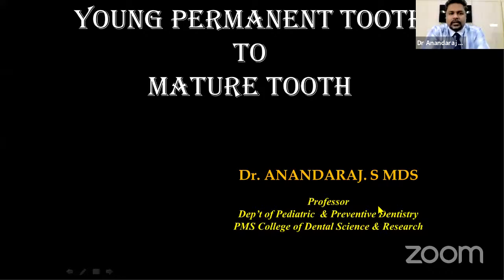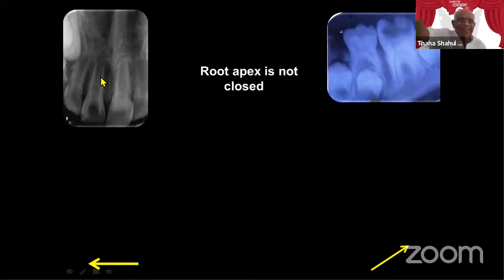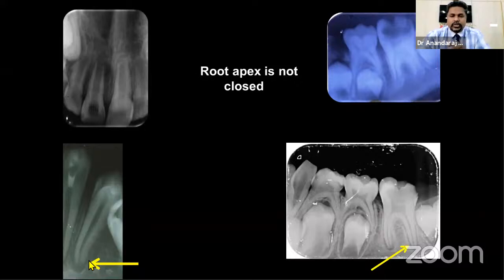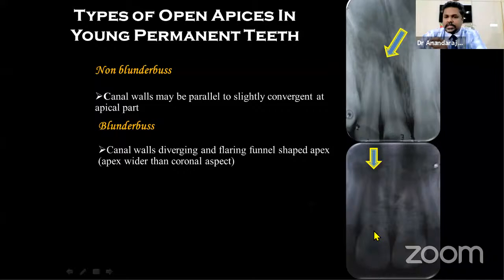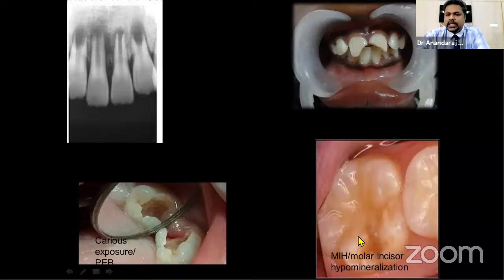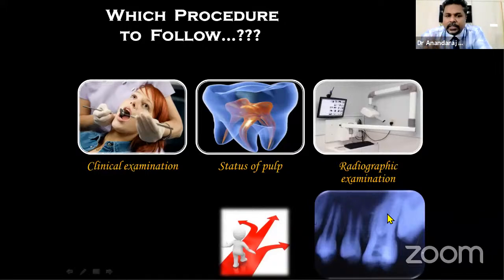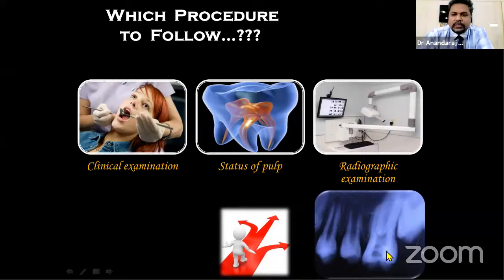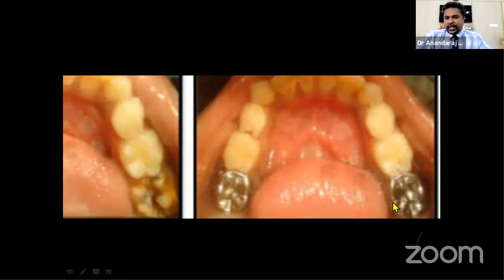YOUNG PERMANENT TOOTH TO MATURE TOOTH BY DR. ANANDARAJ S